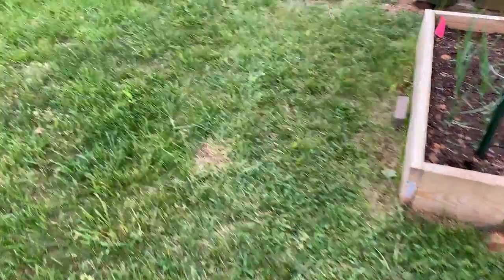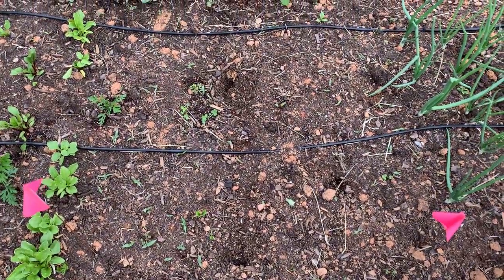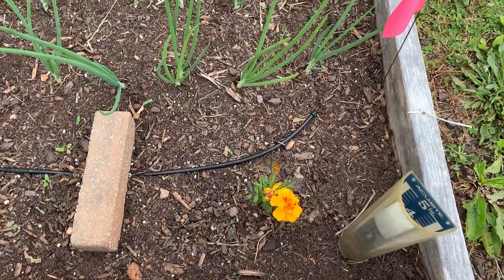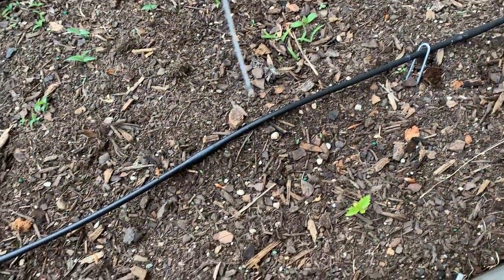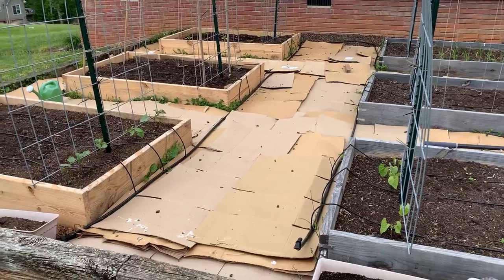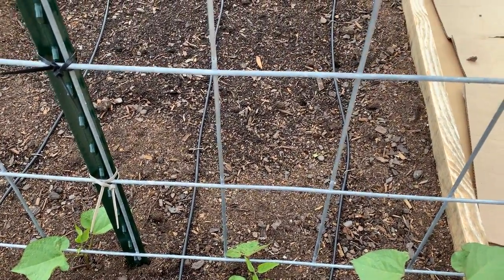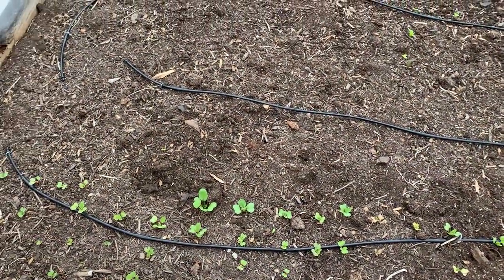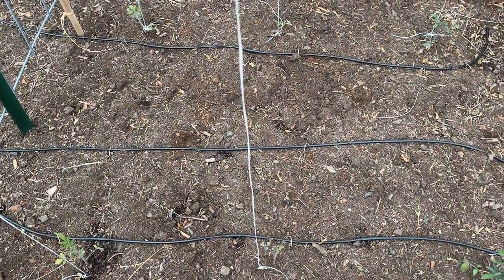In the Garden with the Malachite Lady | May 11, 2021 Garden Tour | Zone 7A NE Tennessee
A lot of new growth in the garden this week! Come join me for a tour and see my new bamboo trellises!

I garden in Northeast Tennessee, zone 7A.

Cultivars planted this year:
Potatoes: Blue Gold, Kennebec, Yukon Gold, and Red Pontiac
Carrots: Danvers 126, Scarlet Nantes, Rainbow
Peas: Sugar Snap, Sugar Magnolia (purple podded)
Radish: Plum Purple, Cherry
Zucchini: Emerald Delight
Pole Beans: Scarlet Emperor, Kentucky Wonder
Lettuce: Red Sails, Jericho, Black Seeded Simpson, Salad Bowl Blend, Buttercrunch
Beets: Early Wonder Tall Top, 3 Root Grex, Touchstone Gold, Detroit Dark Red
Onions: “white” onion sets, “red” onion sets, yellow granex sweet from starts
Marigolds: Flamenco French, Safari Scarlet
Tomatoes: Green Zebra, Cherokee Purple, Sun Sugar, Shimmer, Honeycomb, Chocolate Cherry, Artisanal Bumble Bee, and Yellow Pear

My intro music:
Artist: tubebackr
Track: No Regrets
@tubebackr links.fanlink.to/tubebackr